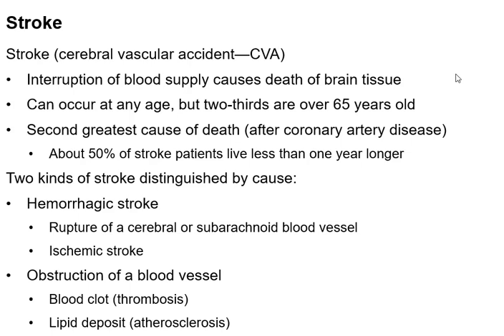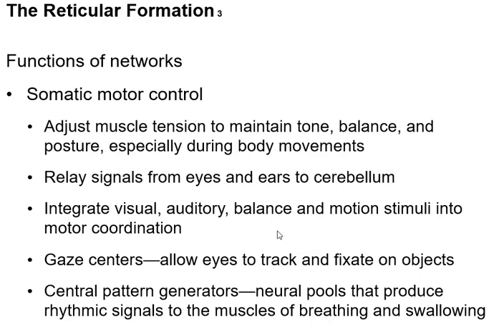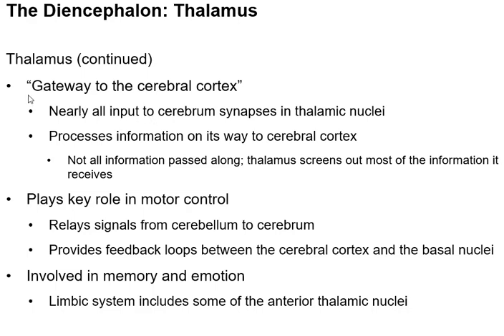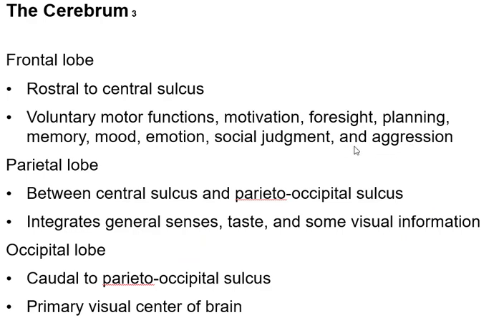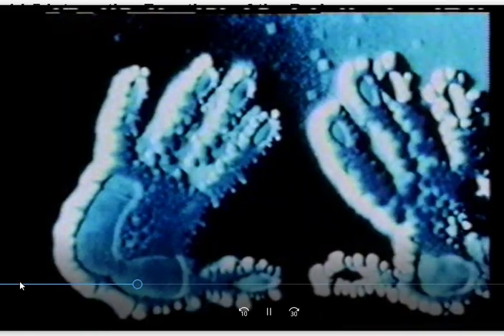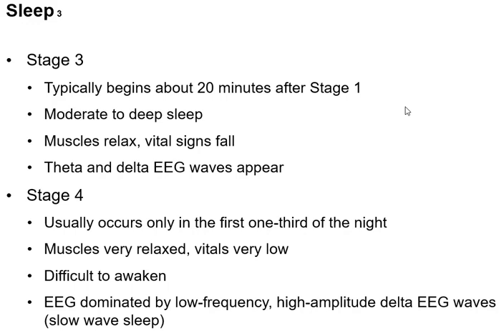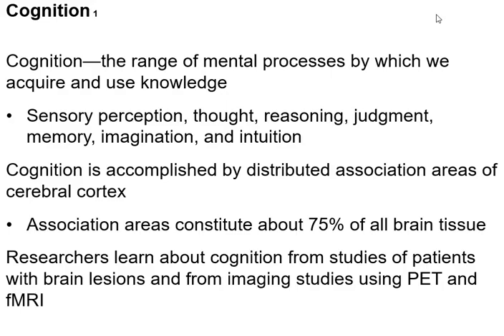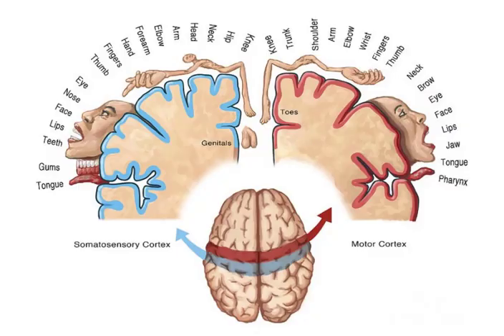AnP C14 pt2 brain